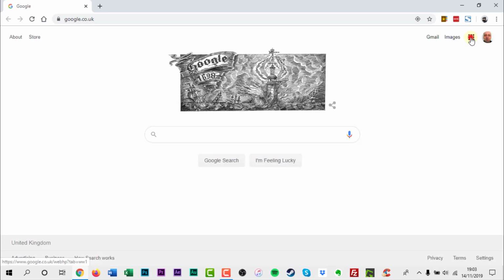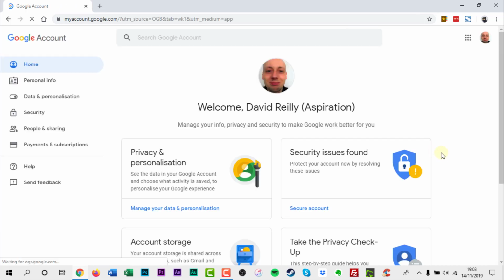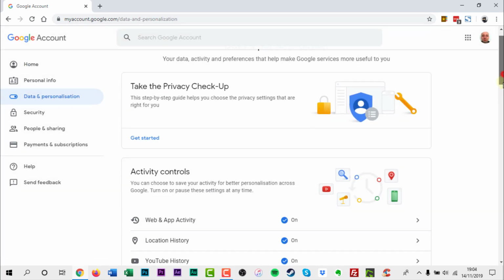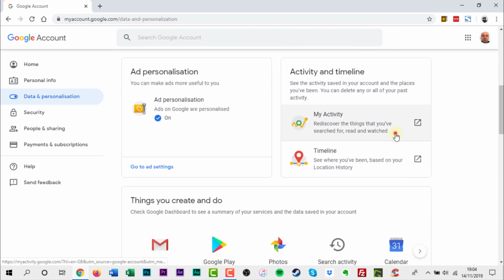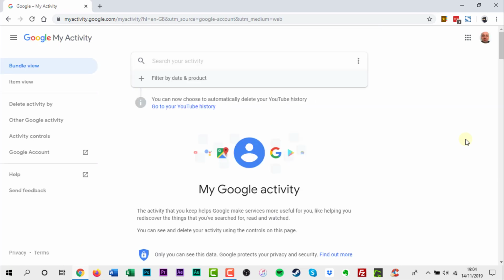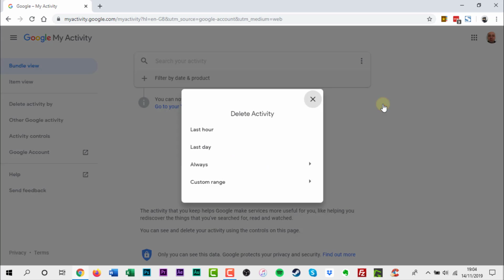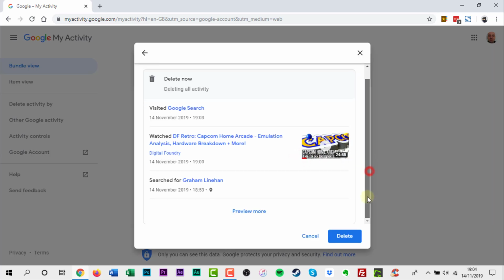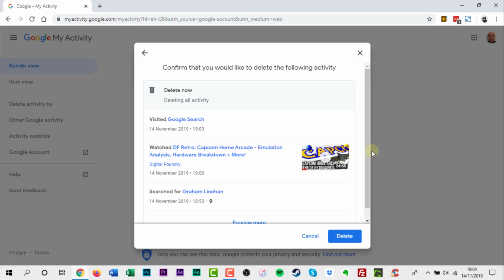How to Clear Your Google Search History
In this video tutorial, I'll be showing you how to clear Google search history.